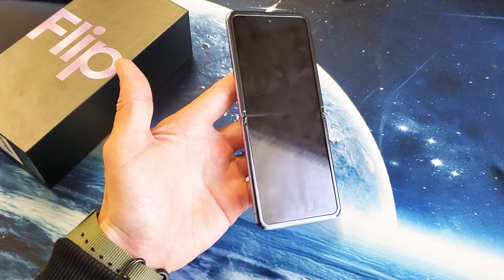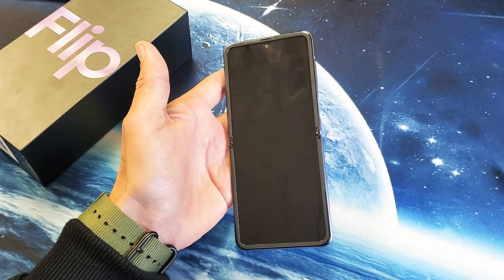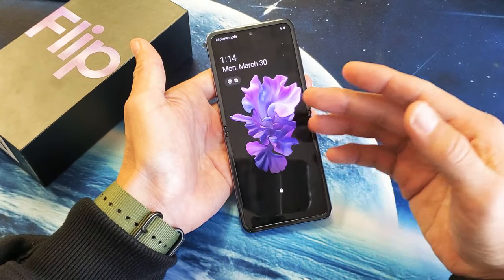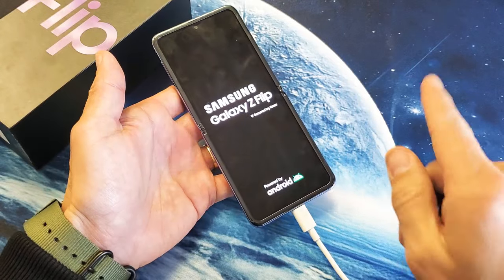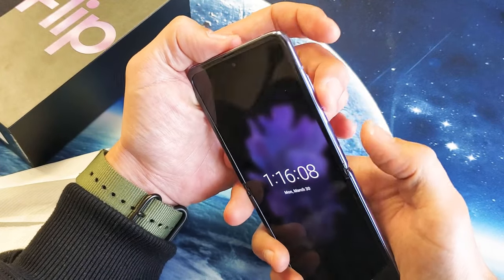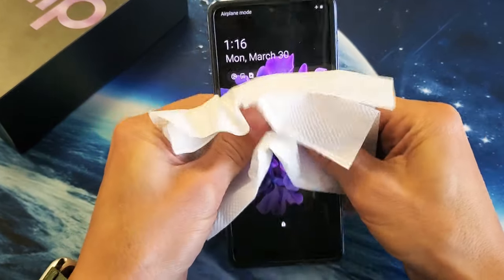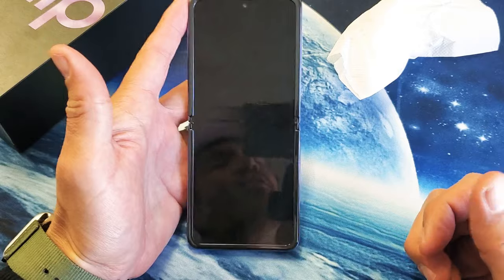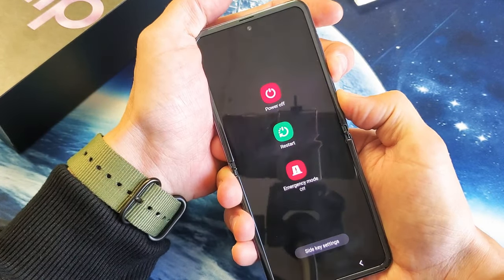Galaxy Z Flip: How to FIX Black Screen of Death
In this video tutorial I show you how to fix a black screen on a Samsung Galaxy Z 'Flip. Even though there is a black screen you still may be able to hear it ring, beeps for notification or vibrate. I give you several solutions to get you up and running and by the end of the video most of you should be back up and running. Note that if none of the solutions worked then try each step 5 or 6 more times.